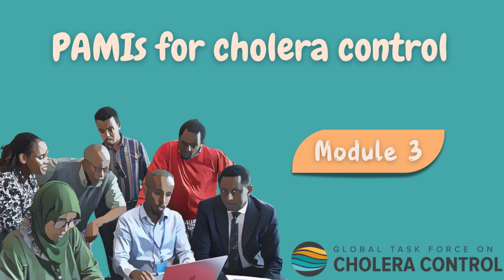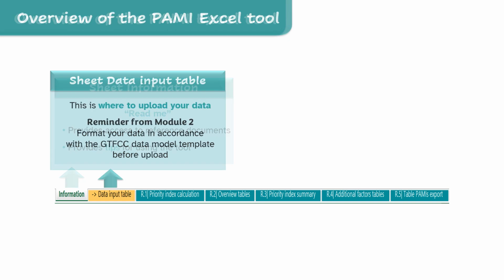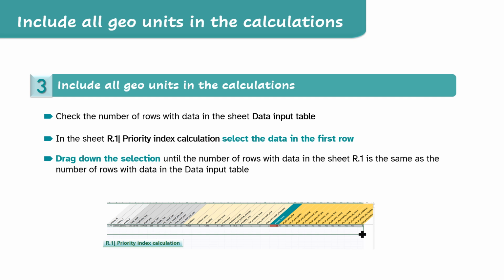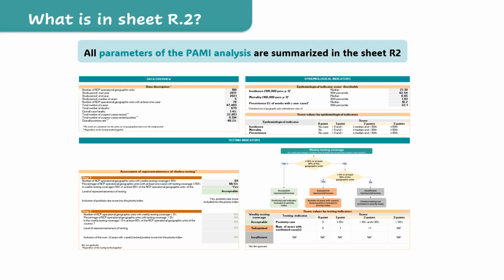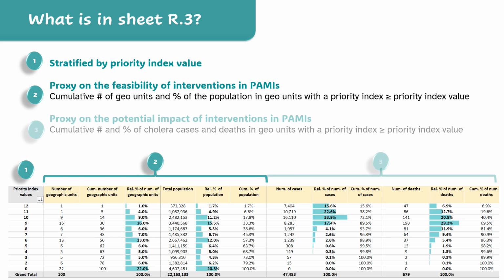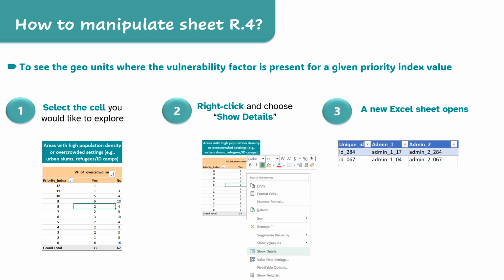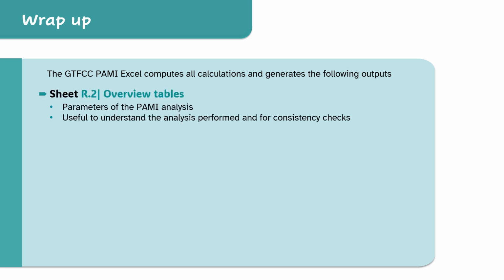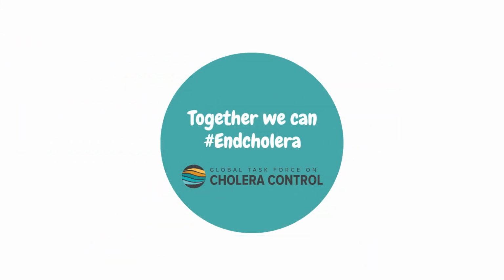PAMIs for control | PAMI Excel tool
*Chapters*
00:00 Introduction
01:36 Explore the tool
02:43 Upload data in the tool
04:57 Go through the outputs
11:43 Wrap up
13:11 Video tutorials
13:41 Exercise

*Learn more*
•Consult and download information on PAMI status in GTFCC target countries and consult a global map of PAMIs